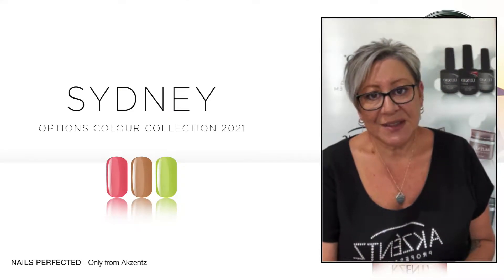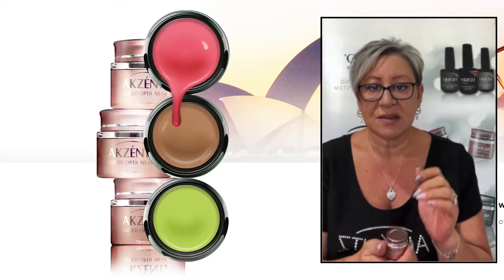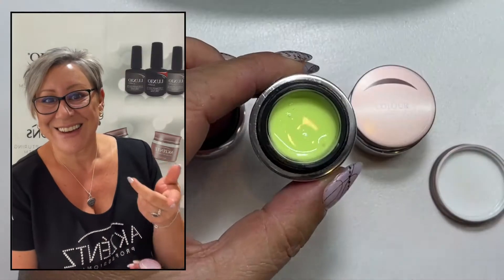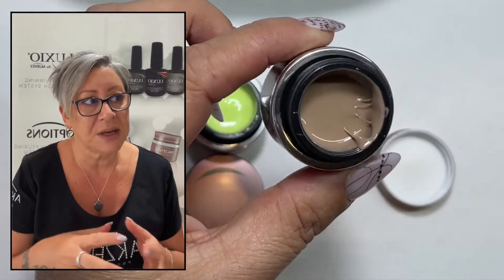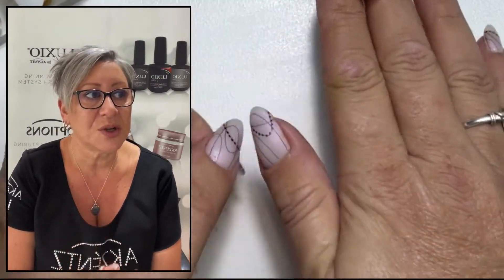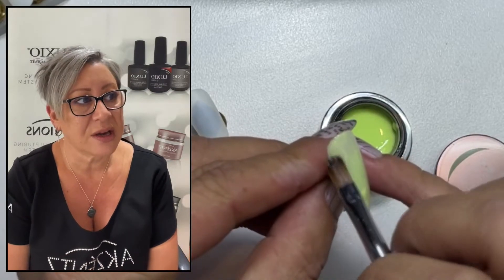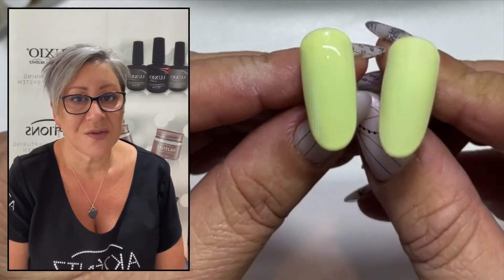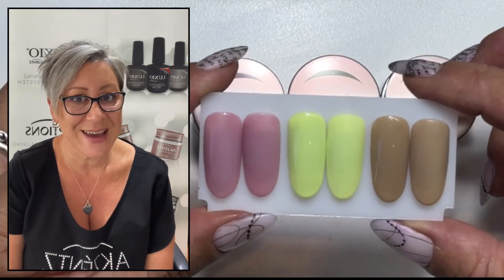Options Sydney Collection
Inspired by the tranquil tones of the iconic Sydney harbour landscape.
Options Sunset Pink, Options Minty Whisper and Options Golden Tan.